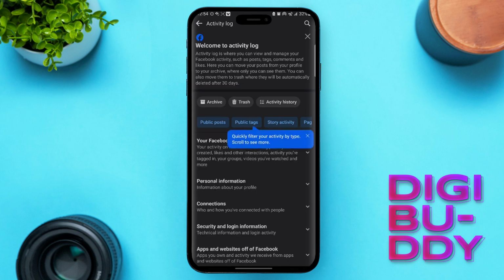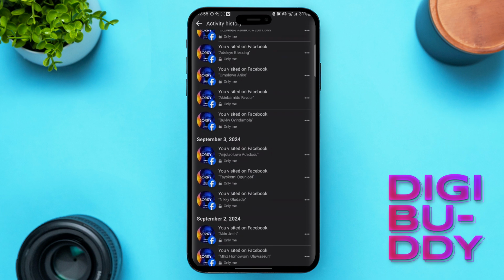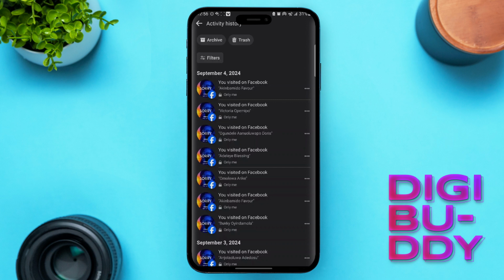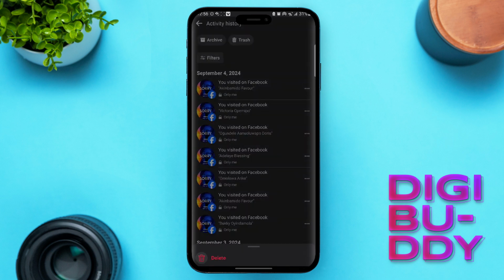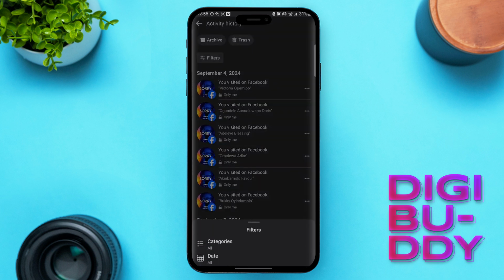How to Clear My Facebook Activity History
Want to clear your Facebook activity history? Watch this video for a step-by-step guide on how to delete your Facebook activity and maintain your privacy.